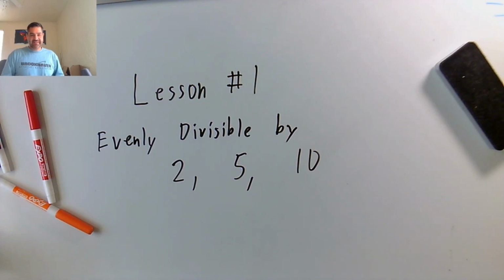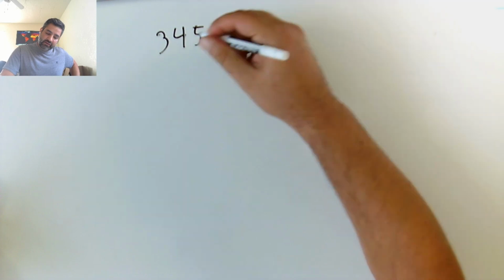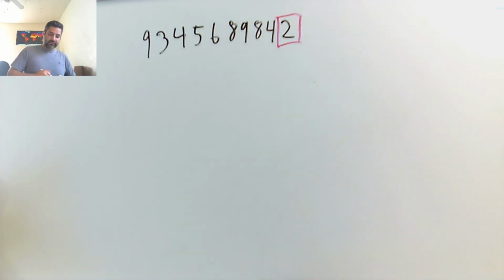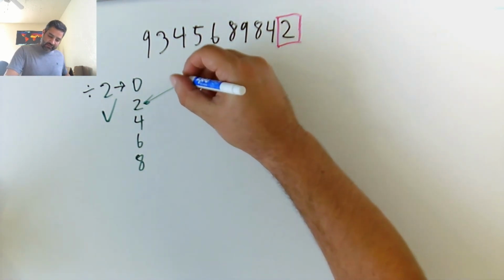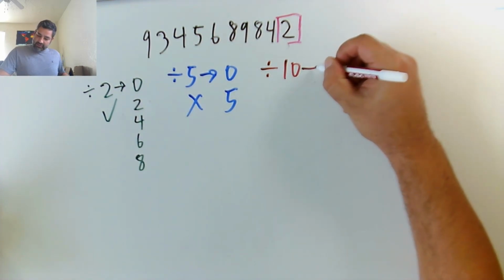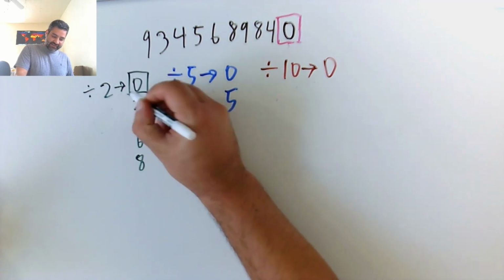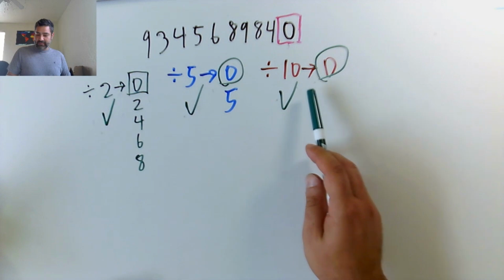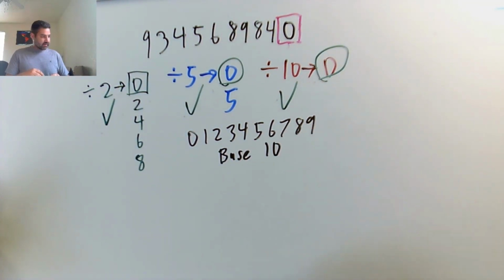Divisibility Rules Made Easy: 2, 5, and 10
This video from Mark’s Tutoring explains the divisibility rules for 2, 5, and 10. You’ll learn quick tricks to test if a number can be evenly divided without actually doing long division. Perfect for Pre-Algebra and Algebra 1 students.

 for one-on-one online tutoring.